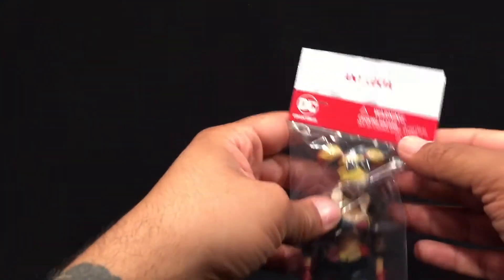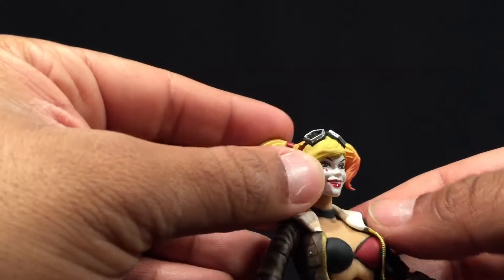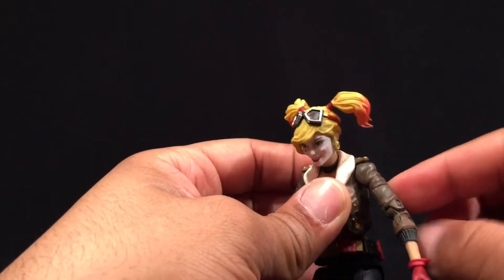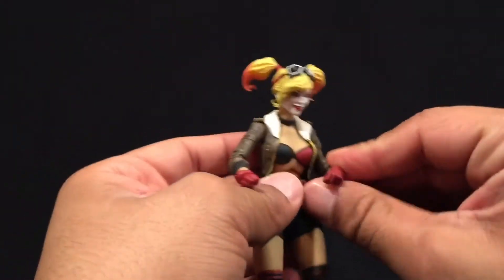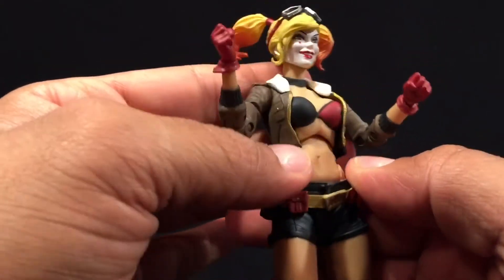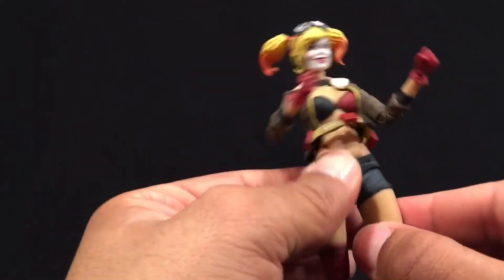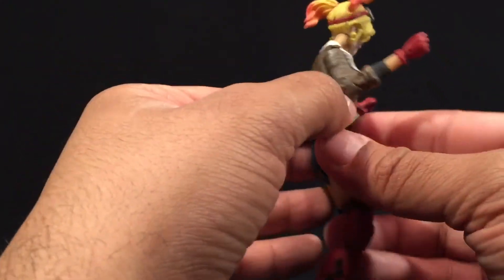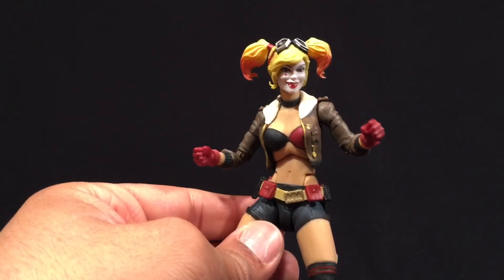First look at DC Bombshells Harley Quinn from DC Collectibles DC Designer Series